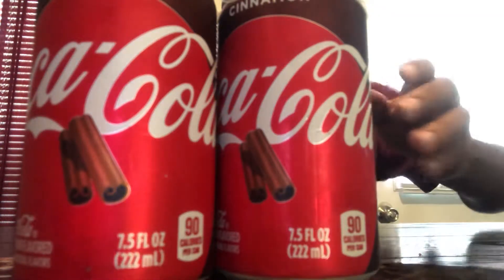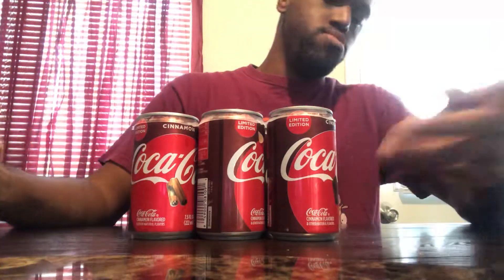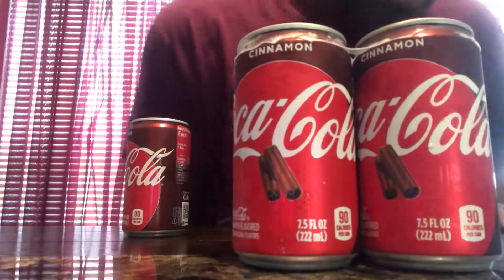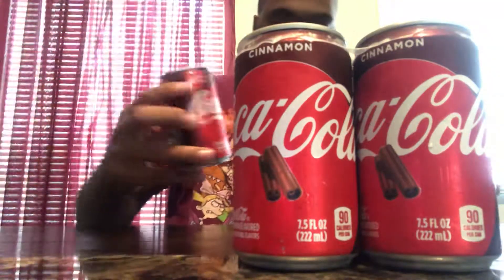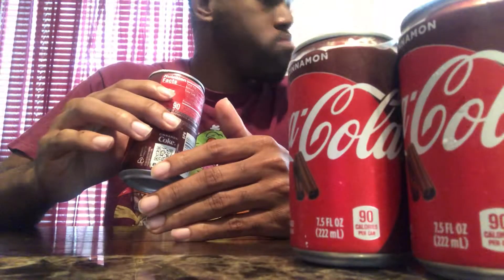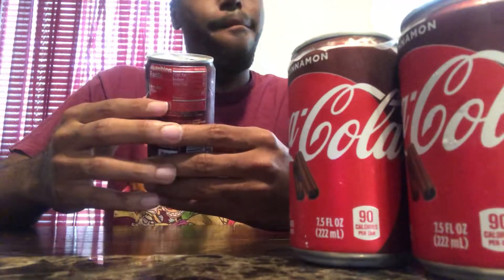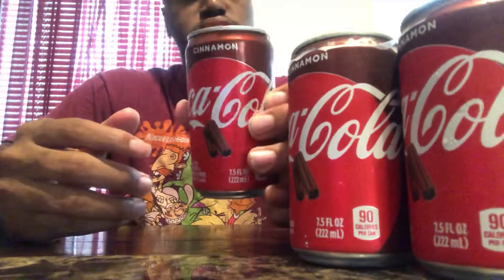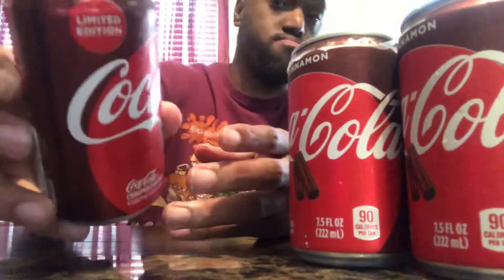Cinnamon Coca-Cola (Limited Edition) Review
Cinnamon Coca-Cola (Limited Edition) Review Cinnamon Coca-Cola (Limited Edition) Review Cinnamon Coca-Cola (Limited Edition) Review Cinnamon Coca-Cola (Limited Edition) Review